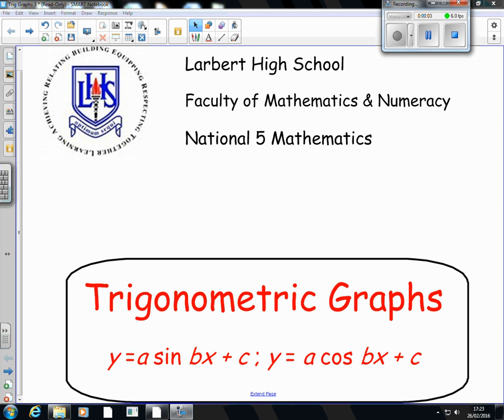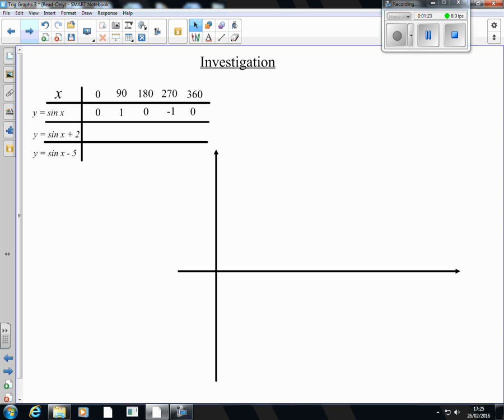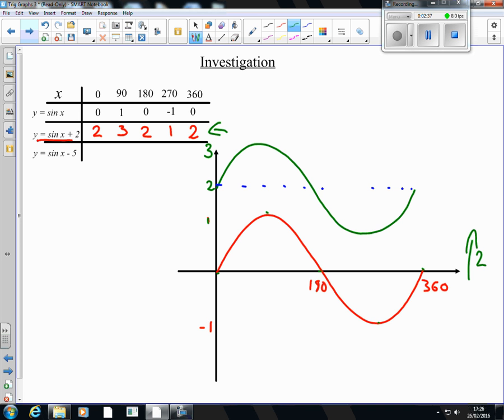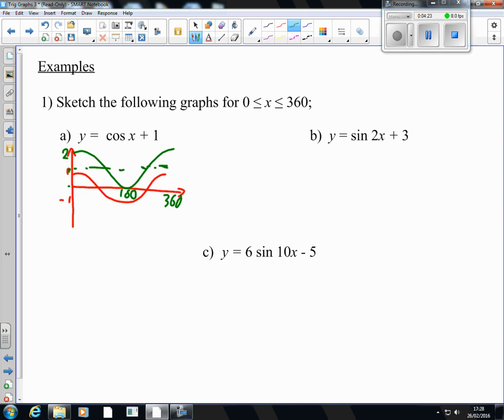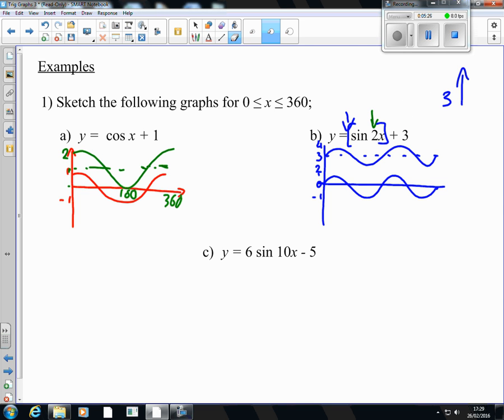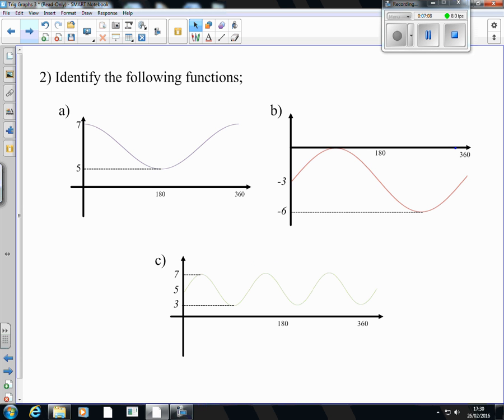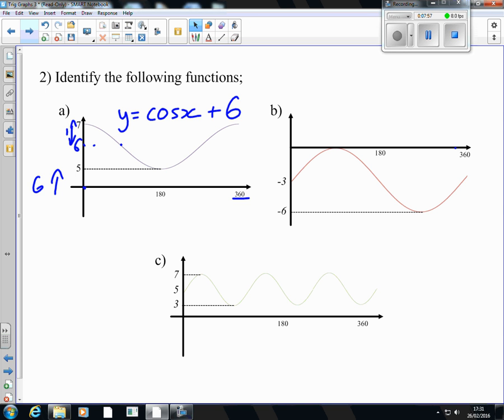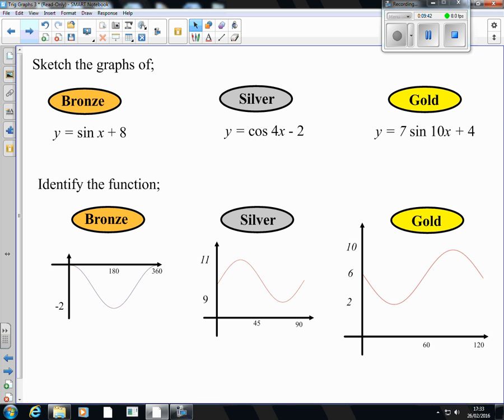Further Trig Graphs 3